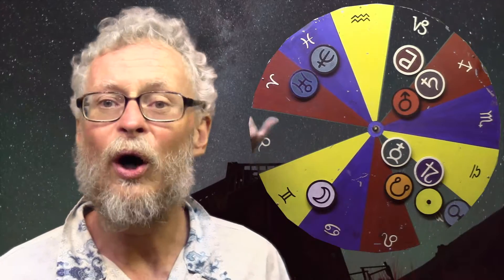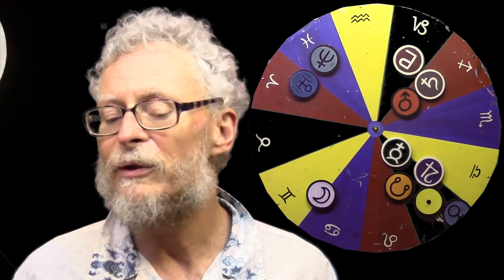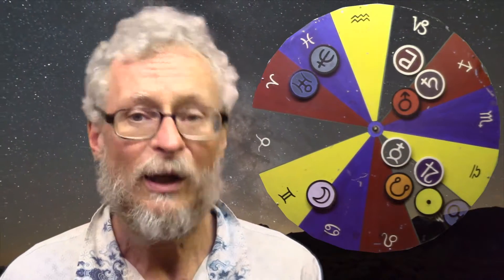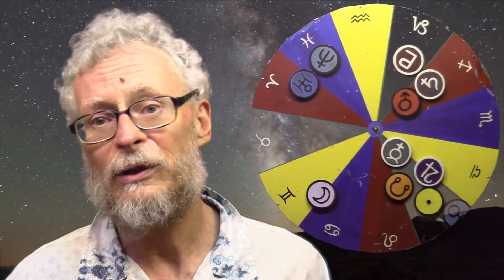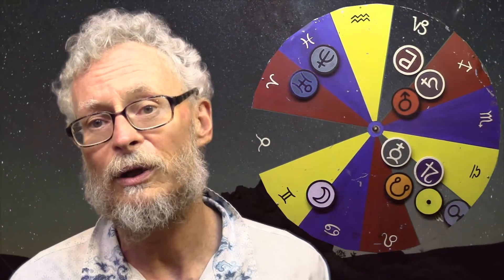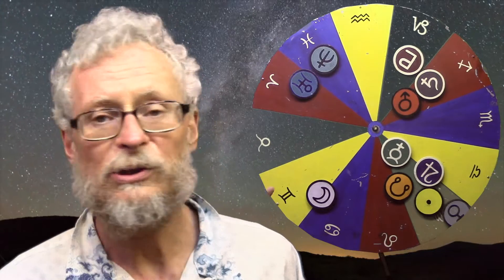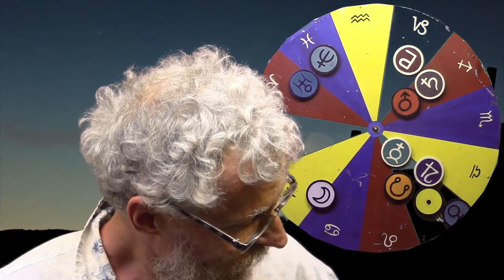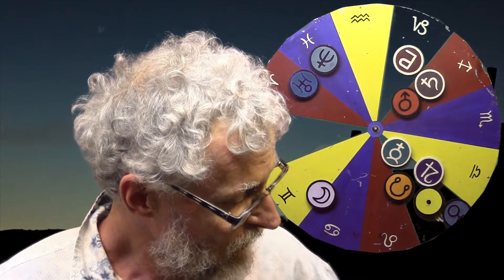Aug 26 Aries Astrological Forecast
As the Earth is turning from summer to fall, everything changes for its inhabitants. Kev can shine a light on what the Universe has in store for you now!